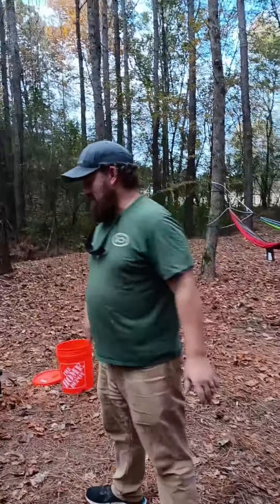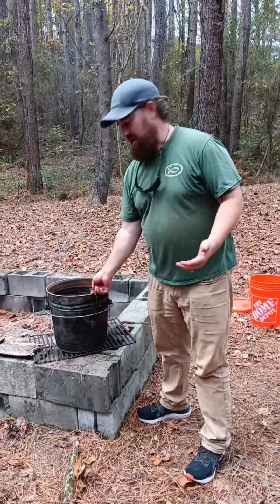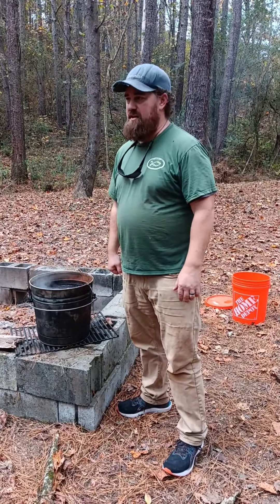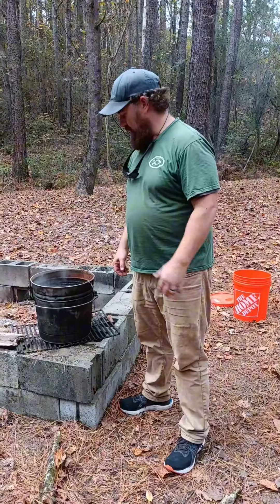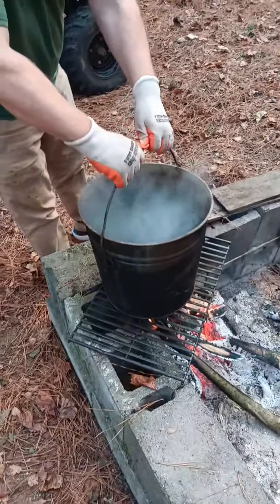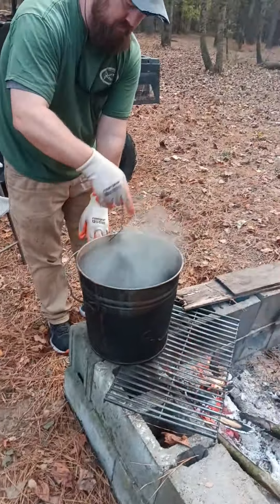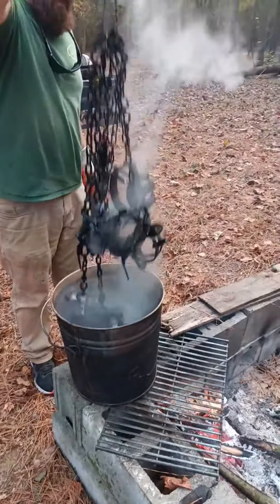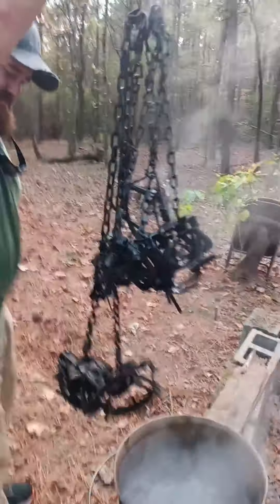capcut treating traps with my friend